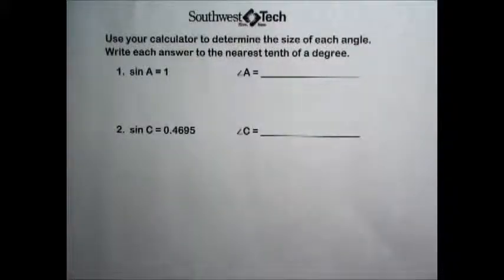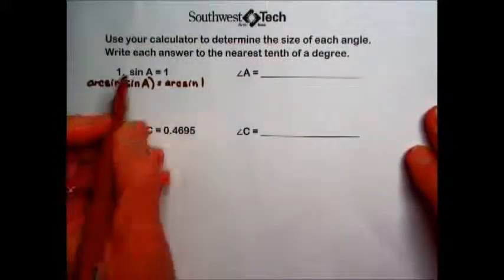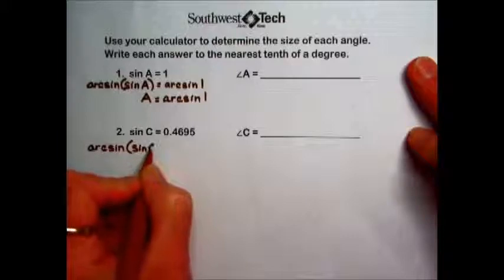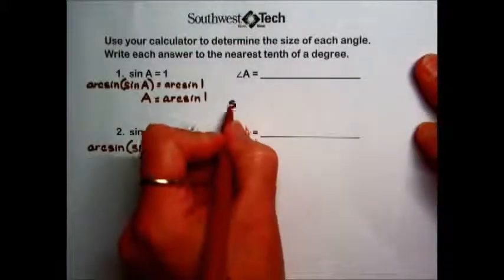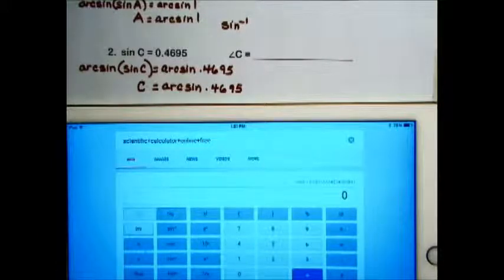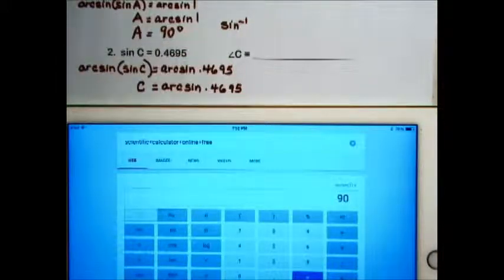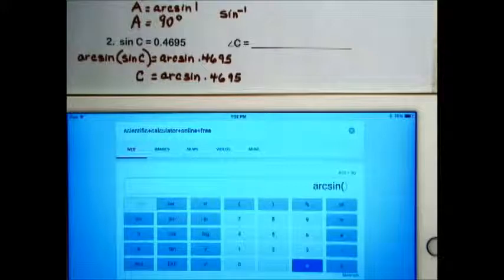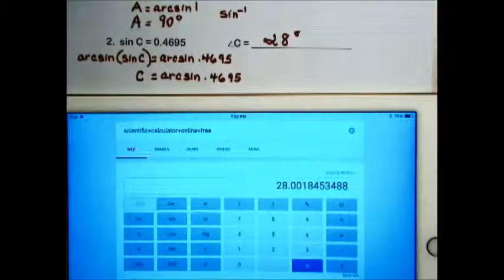College Math - Trig Chapter PS 5, “Sine function: Compute the size of angle using DAL calculator”.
Topic:  Given a sine ratio, use a typical Direct Algebraic Logic calculator (in this case a smart phone calculator app) to determine the size of an angle.  The technique shown here also works on other DAL calculators from Sharp, plus the Texas Instruments TI-30XIIS.
Problems 1.) and 2.) are discussed in this presentation.